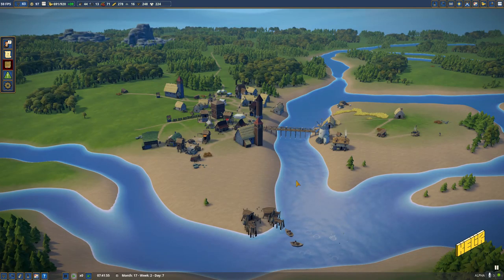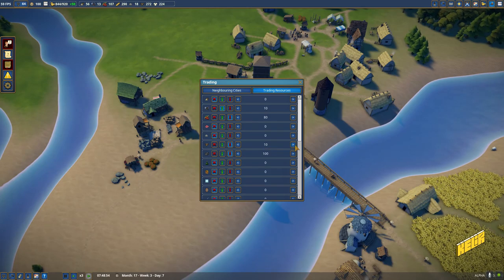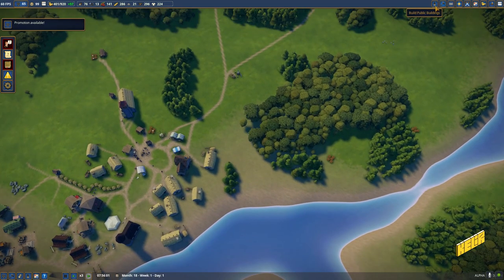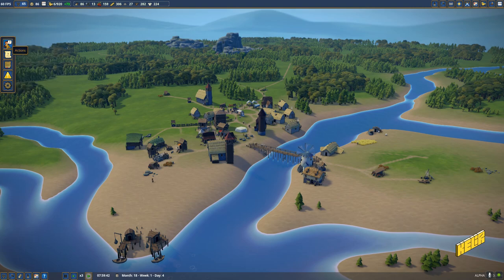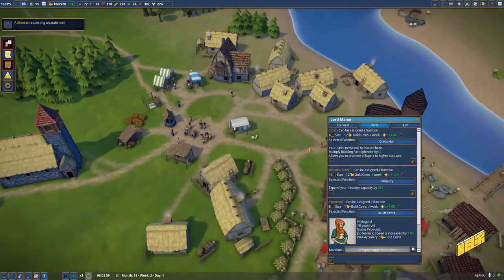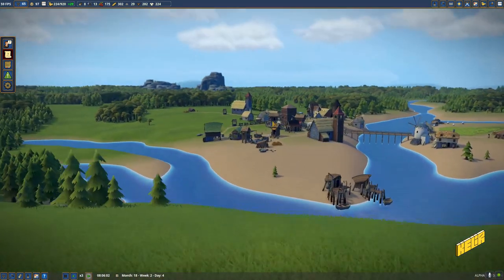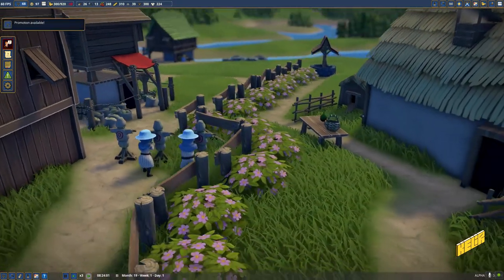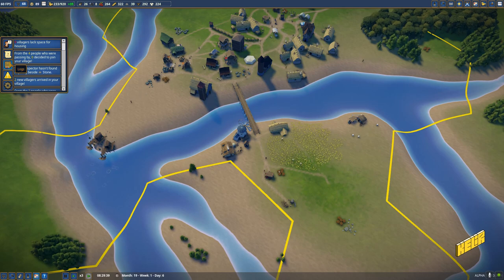Let's Foundation with Water E8 (Second church gets an expansion)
People need food, people need a church, aye aye aye such high maintanence these people are.

Welcome to Foundation. It is a medieval city building game developed by Polymorph Games. They describe it as a grid-less, sprawling medieval city building simulation that's ... yada yada yada. I prefer to say "LOOK HOW PRETTY".

Enough said, lets build us a city. This time with water.